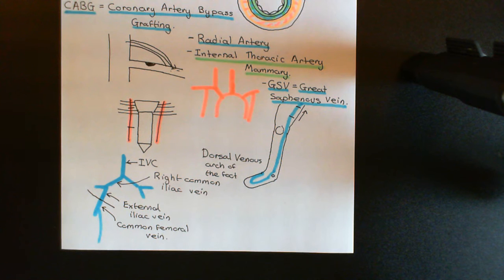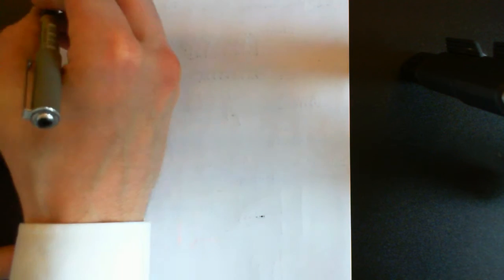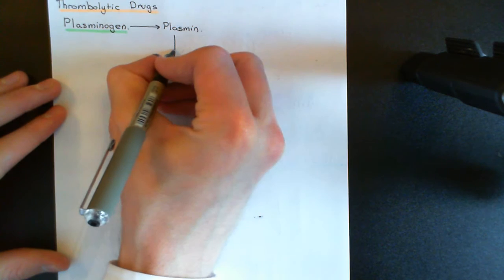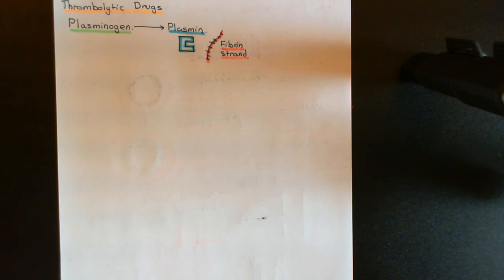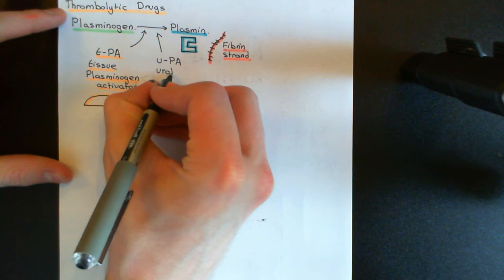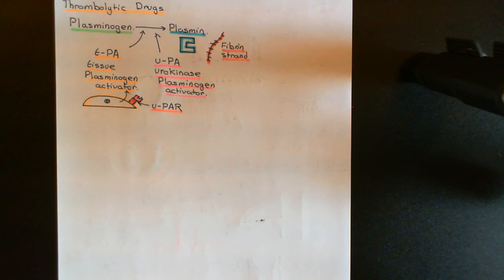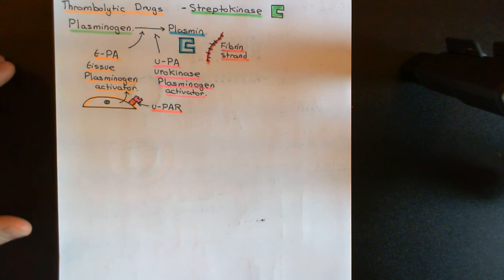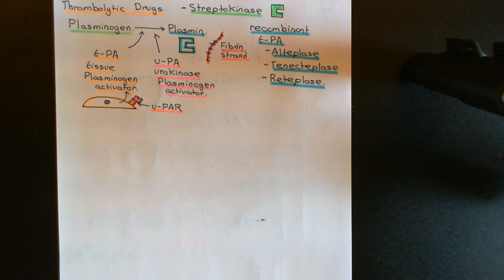Coronary Artery Disease Part 13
In this video we discuss coronary artery disease and its consequences, topics discussed include Angina Pectoris, Myocardial Infarction, Coagulative Necrosis, Cardiac Biomarkers, STEMI and NSTEMI, Drug treatment of Angina, PCI and CABG and Thrombolytic Drugs.